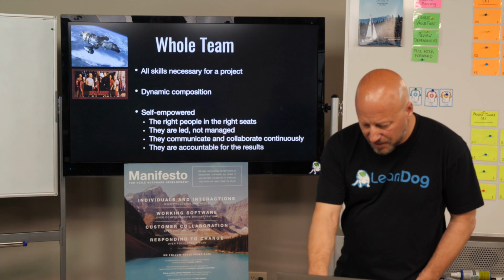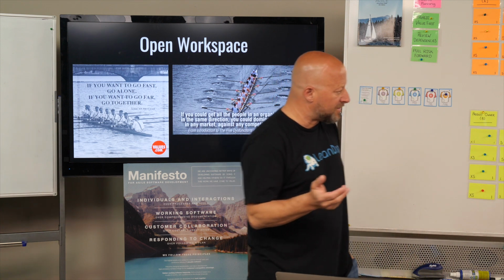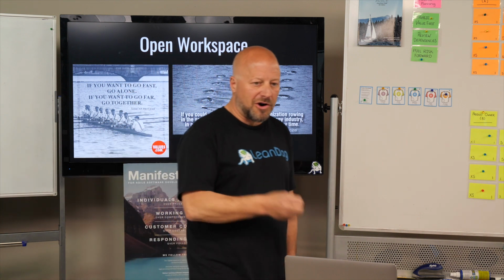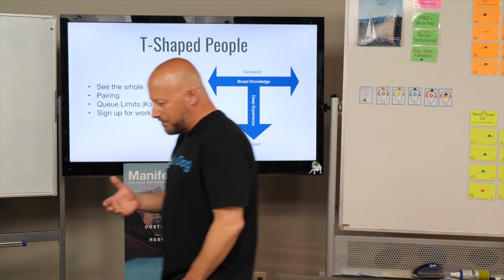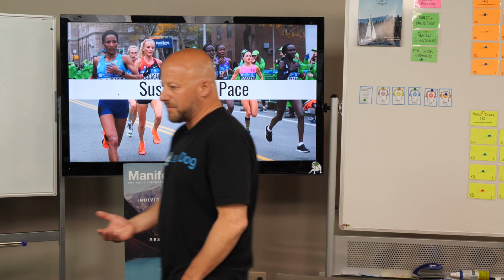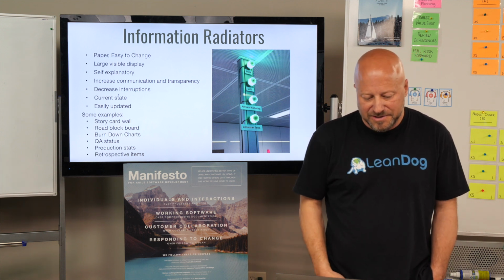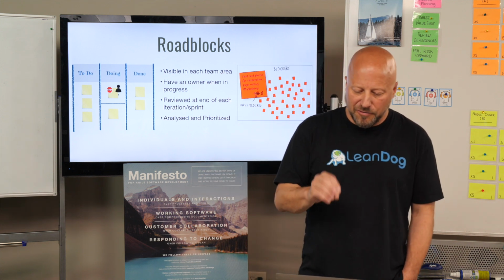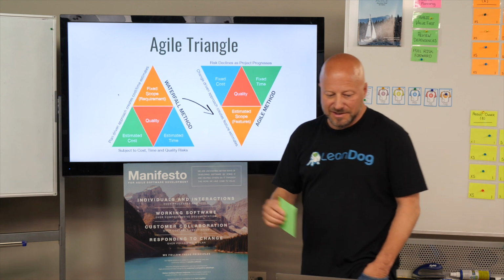Agile Explained - Intro - Agile Concepts - Module 1 Lesson 3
The Core Concepts You Need to Succeed 🚀

Are you looking to boost team productivity, enhance collaboration, and streamline your Agile transformation? In this course, Jon Stahl breaks down fundamental Agile concepts that will help you build high-performing teams and sustainable Agile practices.

📌 Key Topics Covered in This Training:
✅ Whole Team Concept – Why stable, cross-functional teams drive consistency and efficiency.
✅ Open Workspaces – How physical and virtual collaboration spaces enhance productivity.
✅ T-Shaped People & Knowledge Sharing – Why cross-functional skills matter in Agile teams.
✅ Sustainable Pace – Prevent burnout while maintaining high performance.
✅ Information Radiators – Making work visible for better alignment and decision-making.
✅ Frequent Delivery & Iterative Improvement – The power of incremental product development.
✅ Fixing Teams Instead of Scope – Why Agile flips the traditional project management triangle on its head.
✅ Removing Roadblocks & Self-Management – How Agile teams take ownership of problem-solving.
✅ Transitioning from Waterfall to Agile – A clear comparison of old vs. new ways of working.

If you’re a developer, manager, product owner, or executive navigating an Agile transformation, this video is a must-watch! Learn how to build Agile teams that are resilient, adaptable, and focused on delivering value.

🎥 Hit play now and take the first step toward Agile excellence!